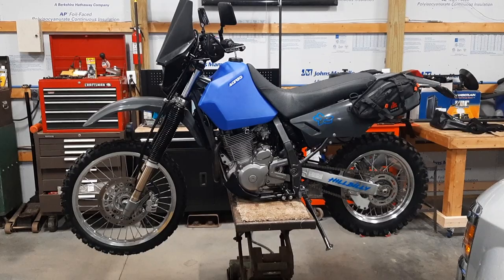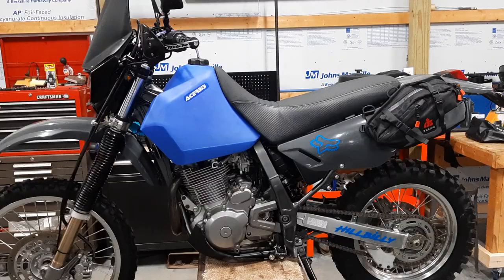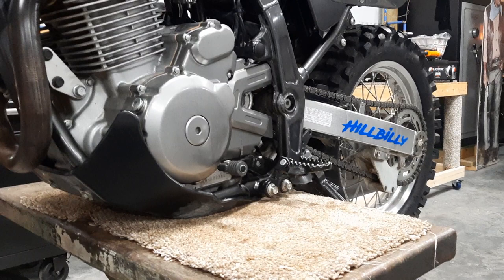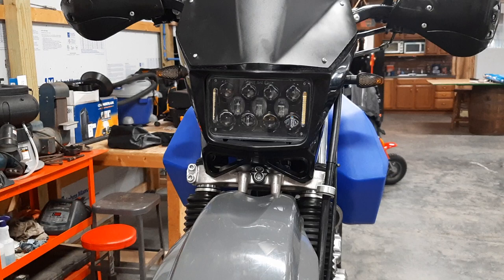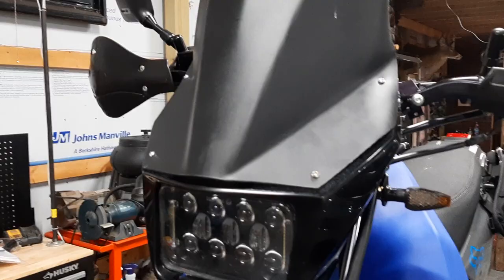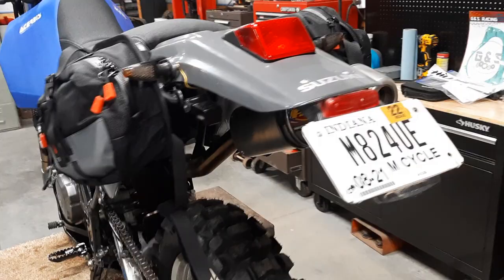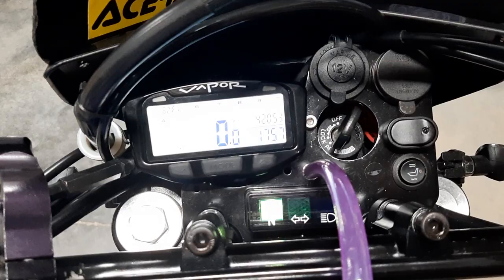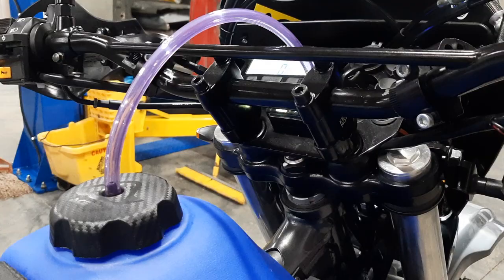DR650 walk around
2016 dr650 walk around